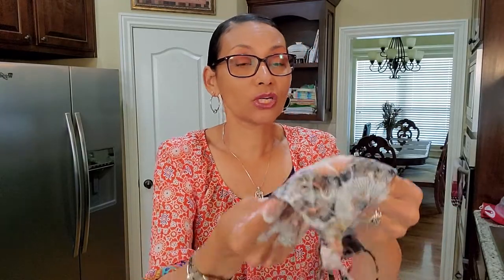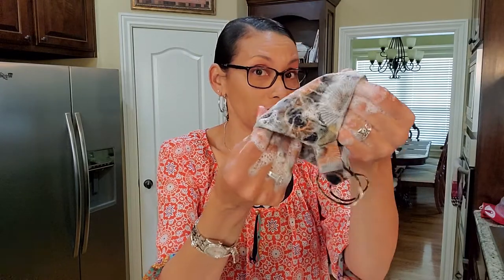Mask cleaning tip of the day!